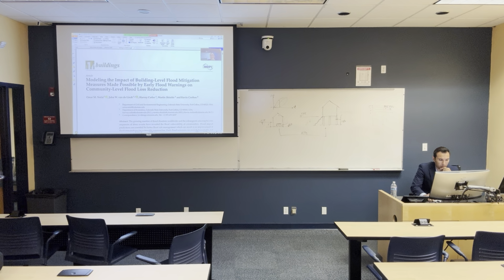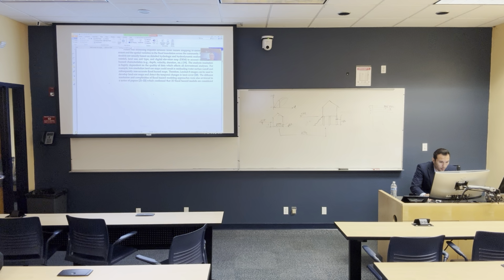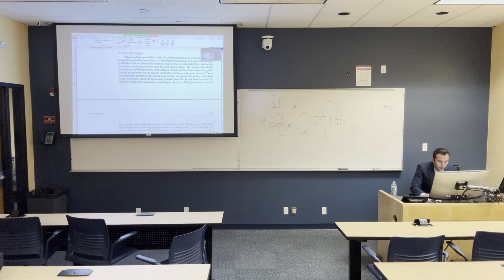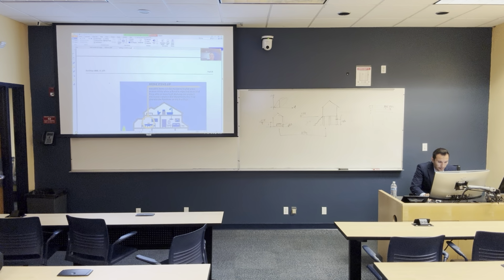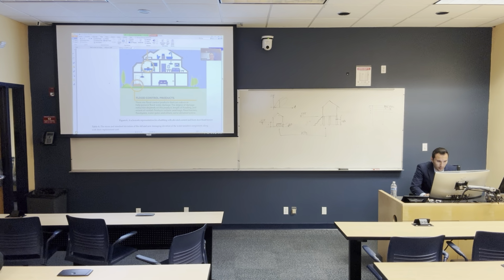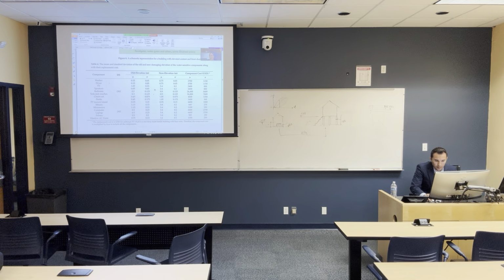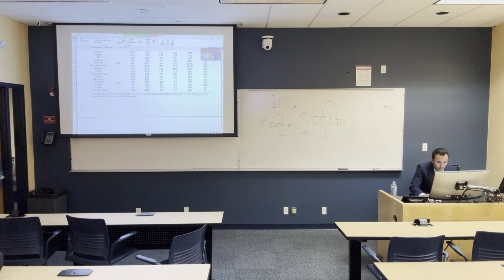CGN 5432 Risk and Reliability: Lecture 20